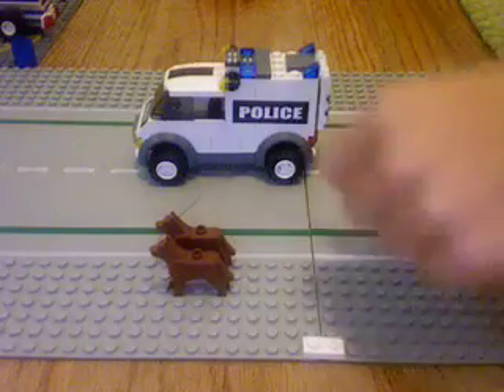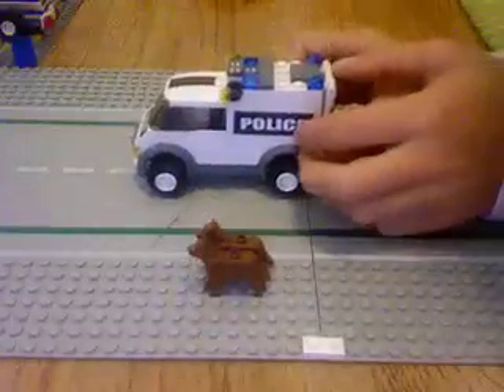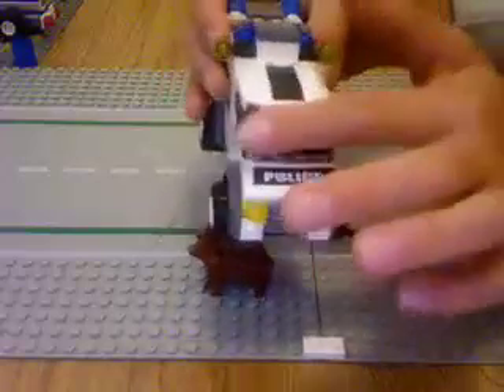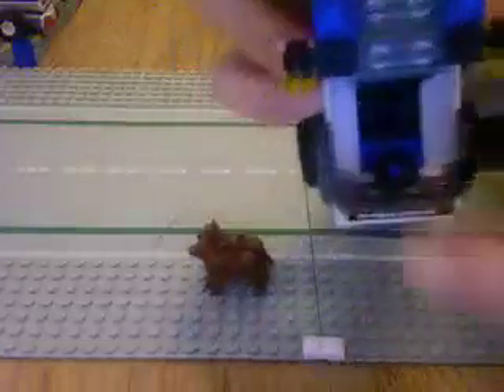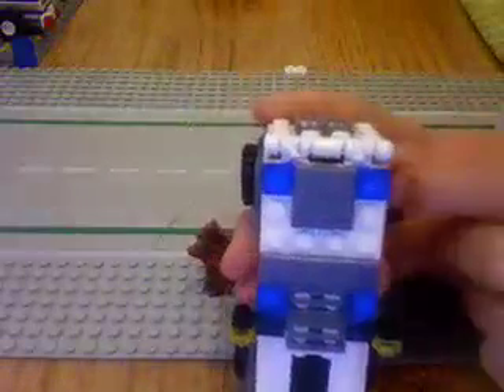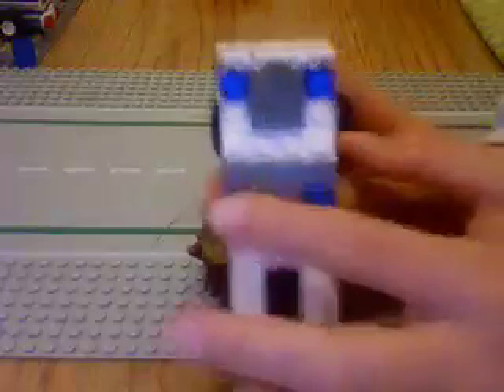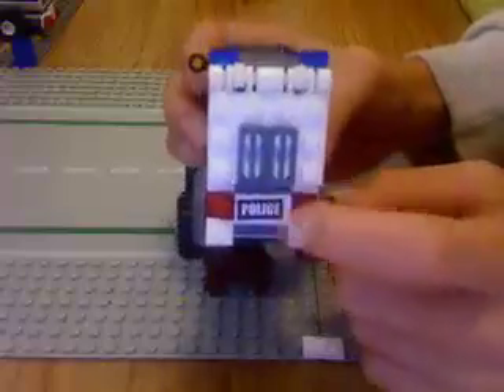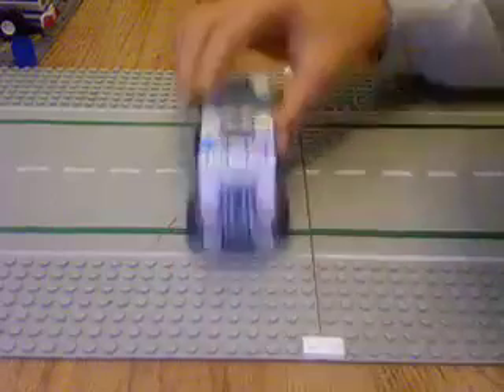Lego Police K-9 Truck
My lego k-9 truck